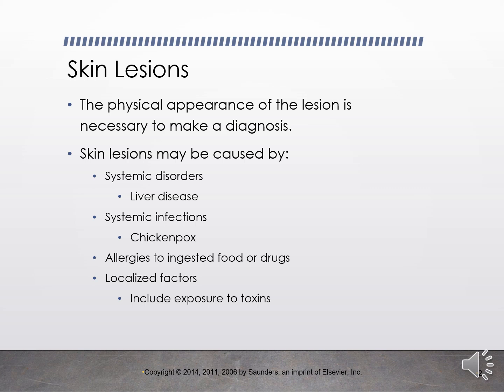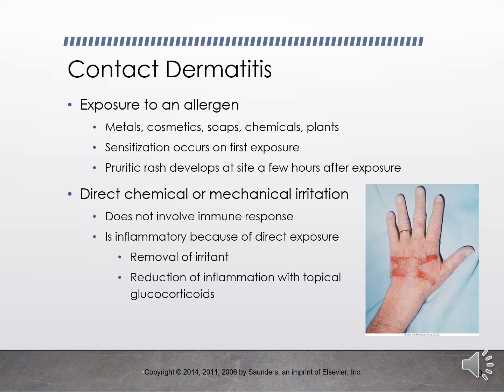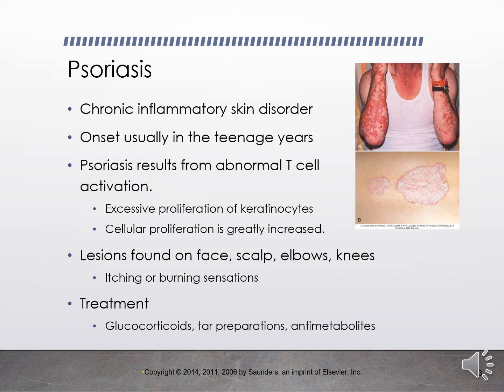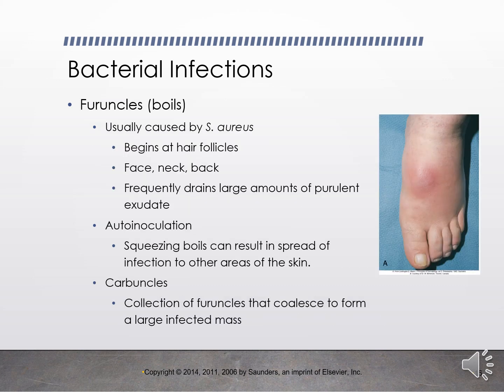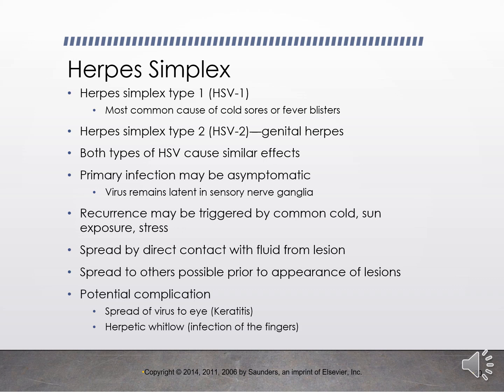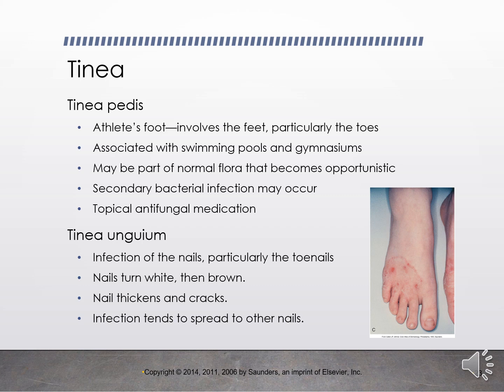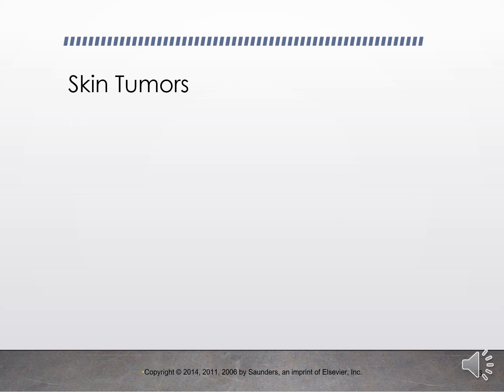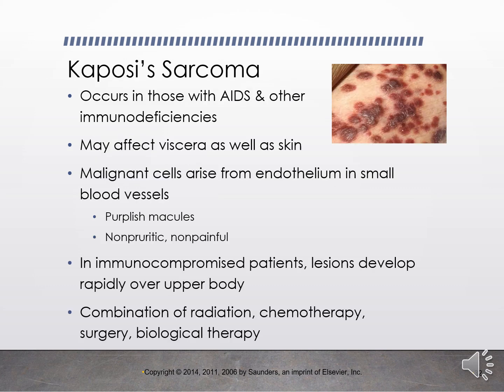Patho Ch. 8 Lecture